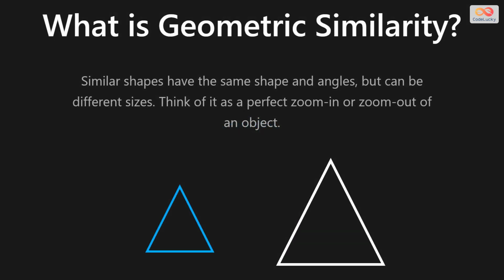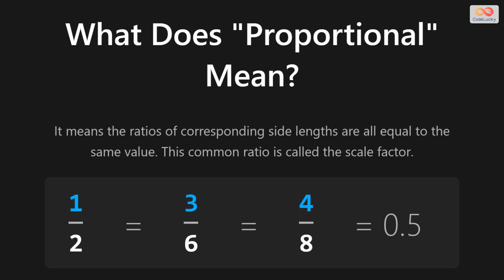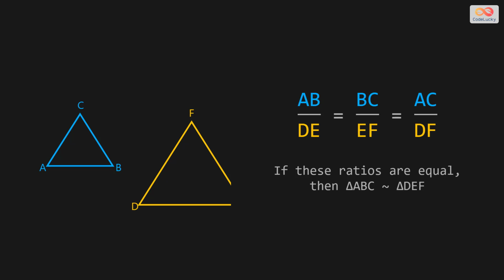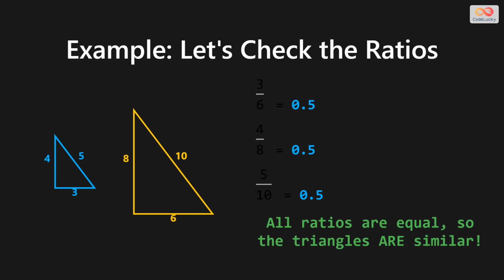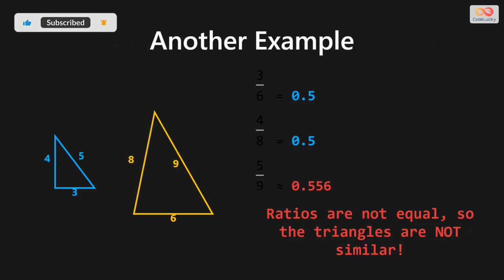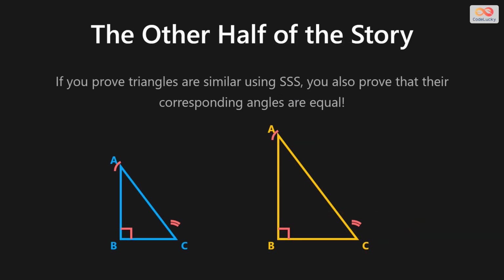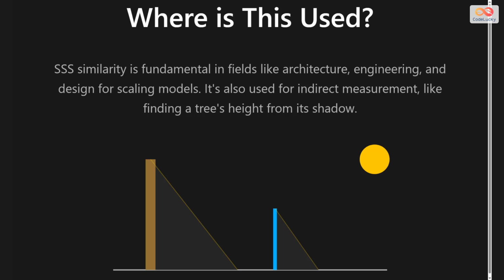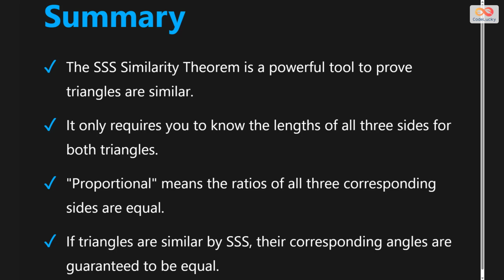SSS Similarity Theorem: A Beginner's Guide to Similar Triangles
🔺 Dive into the world of geometry with our clear and simple guide to the Side-Side-Side (SSS) Similarity Theorem! Ever wondered how to tell if two triangles are similar just by looking at their side lengths? This video is for you. 📚

We'll break down the concept of 'proportional sides' in an easy-to-understand way. You will learn how to set up ratios of corresponding sides and check if they are equal. Through step-by-step examples, you'll see how to apply the SSS criterion to determine if triangles are similar or not. We'll even show you a common mistake to avoid!

Plus, we reveal the powerful connection between SSS similarity and the angles of the triangles. Discover how proving sides are proportional also proves the corresponding angles are equal. Finally, we connect this essential math concept to the real world, showing how it's used in architecture, design, and even for measuring tall objects indirectly. Perfect for students, teachers, and anyone curious about the foundational principles of geometry. 📐

Chapters:
00:00 - SSS Similarity Theorem
00:16 - What is Geometric Similarity?
00:34 - The SSS Similarity Theorem
00:54 - What Does 'Proportional' Mean?
01:18 - Breaking Down the Theorem
01:42 - Example: Let's Check the Ratios
02:10 - Another Example
02:39 - The Other Half of the Story
02:59 - Where is This Used?
03:22 - Summary
03:48 - Outro